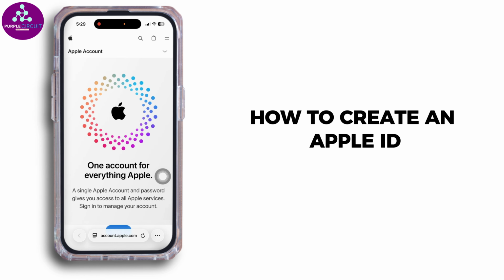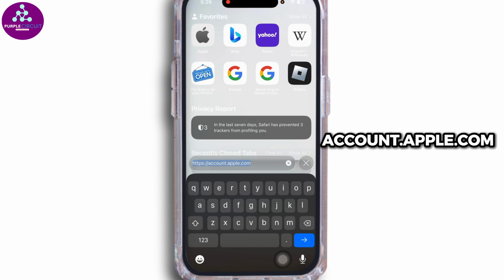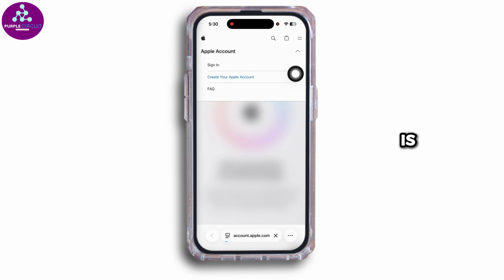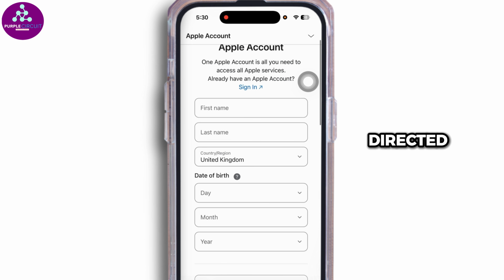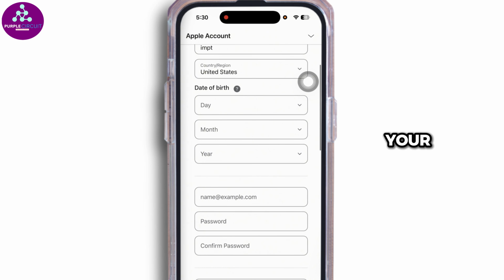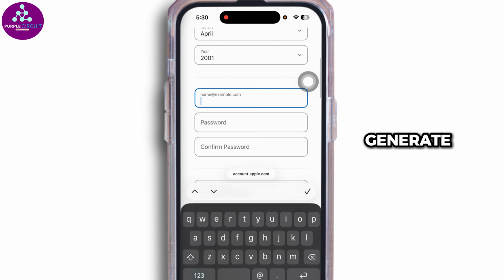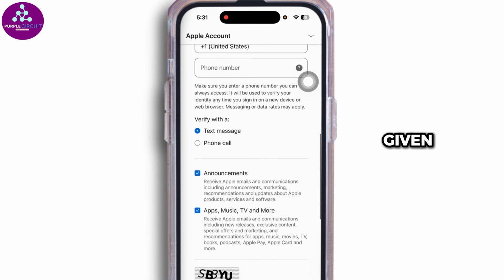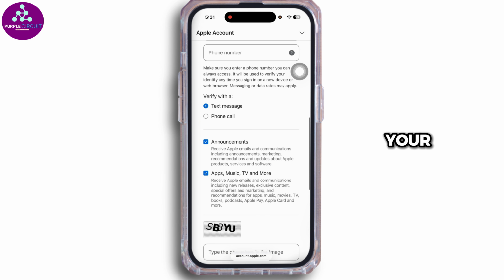How to create a new Apple Account | Apple ID Setup Guide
Learn how to create an APPLE ID in 2026! This step-by-step guide shows you how to set up a new Apple ID on your iPhone, iPad, or Mac, so you can access the App Store, iCloud, Apple Music, and other Apple services.

Follow along as we walk through entering your details, verifying your email, setting up security questions, and managing your Apple ID settings. This guide is perfect for beginners, new Apple users, or anyone looking to create an Apple ID quickly and safely in 2026.

Timestamps:
0:00 – Introduction & Overview
0:05 – Open Settings on iPhone/iPad/Mac
0:10 – Tap “Sign in to your device”
0:20 – Select “Create Apple ID”
0:30 – Enter your personal details (name, email, password)
0:40 – Set up security questions and verification
0:50 – Agree to terms and conditions
1:00 – Verify your email address
1:10 – Complete setup and check Apple ID functionality
1:20 – Tips for managing your Apple ID securely
1:26 – Closing & reminder to like, share, and subscribe

Create your Apple ID today and enjoy all Apple services instantly!